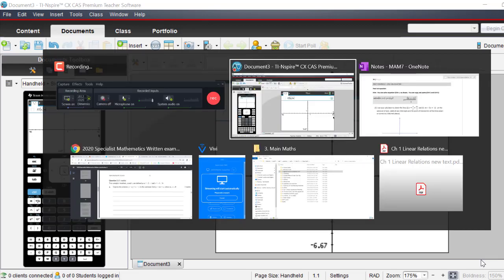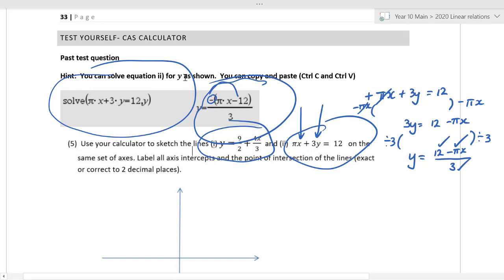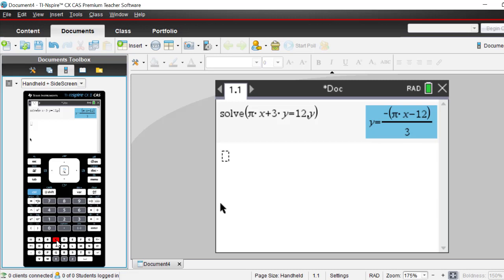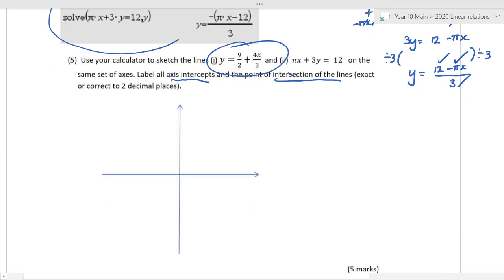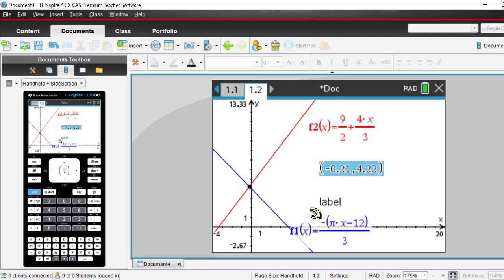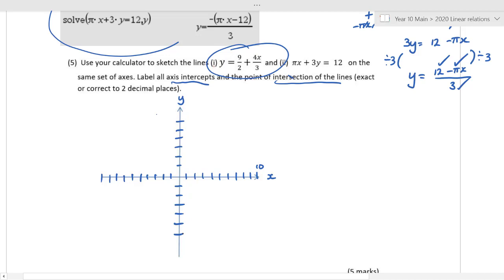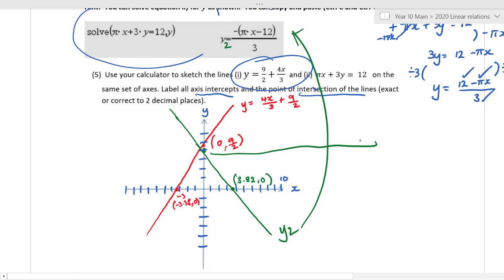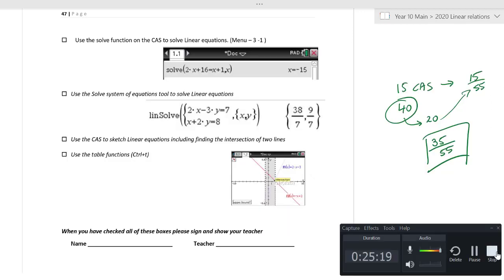Year 10 Main Maths CAS introduction Linear relations